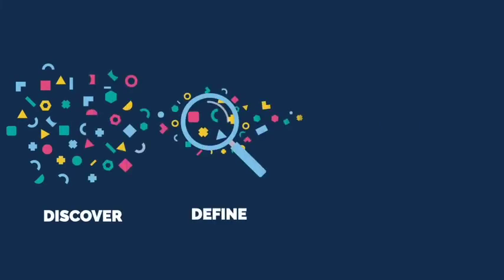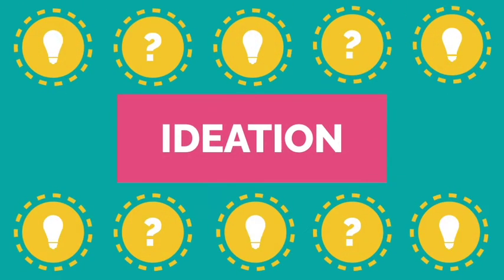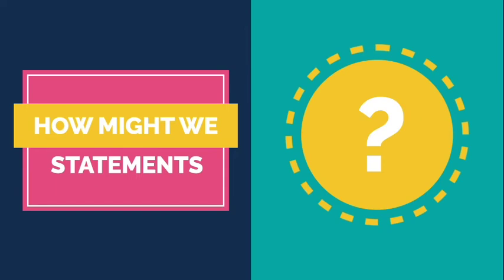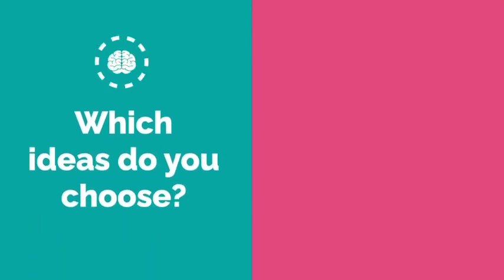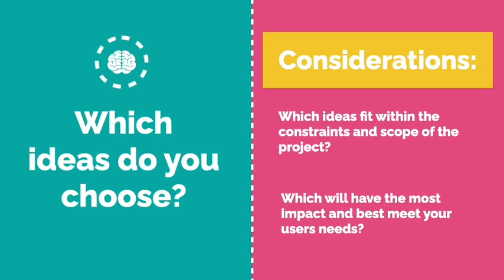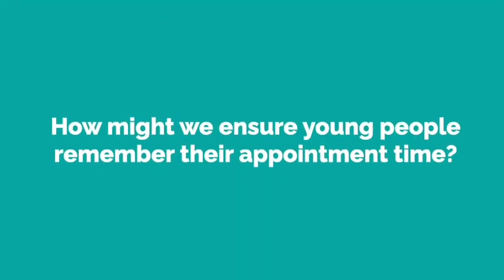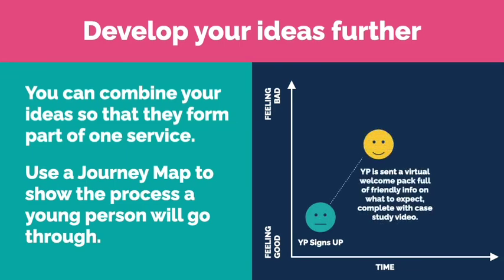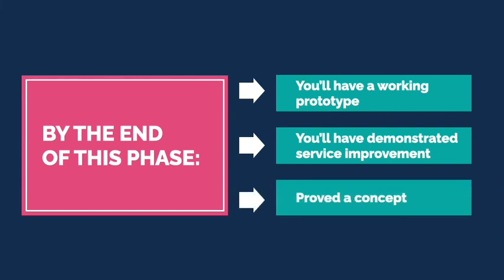DesYIgn Stage 3: Develop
Find out more about stage 3 of the DesYIgn service design process.